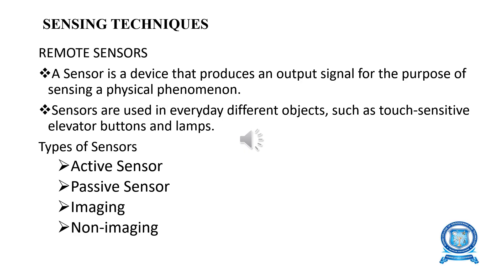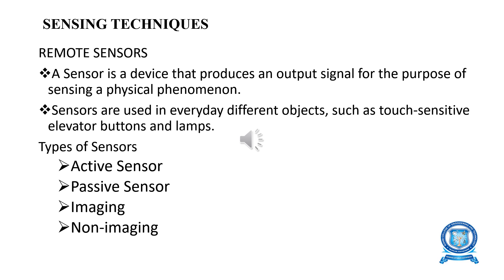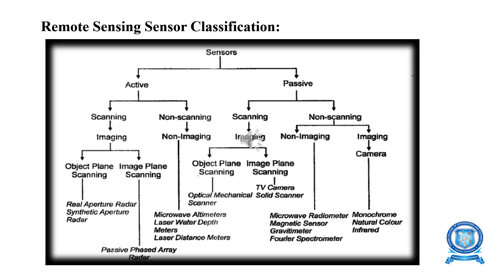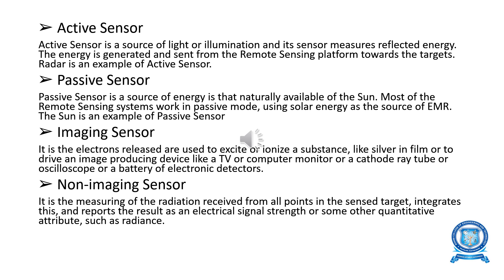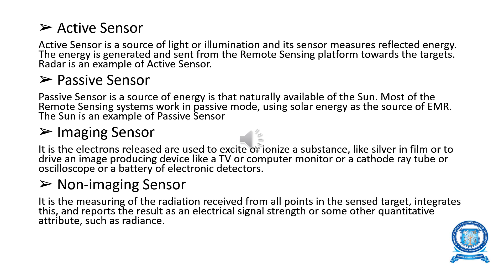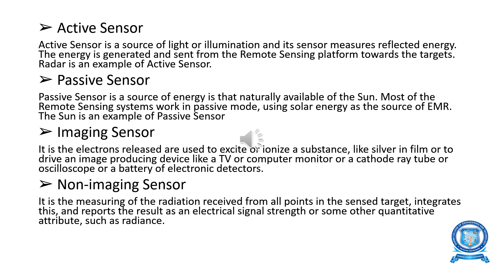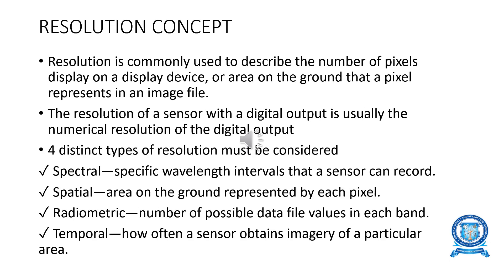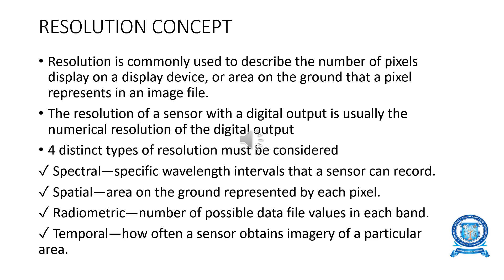unit 4 1 Sensor Resolution Concept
Sensor Resolution Concept